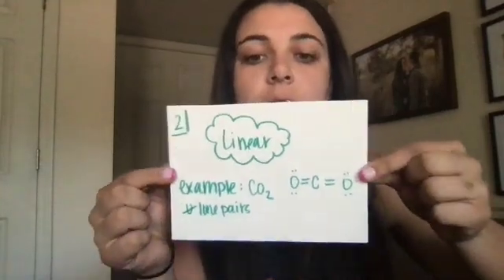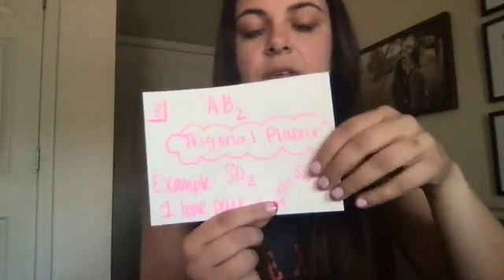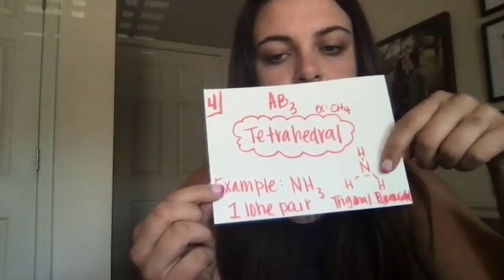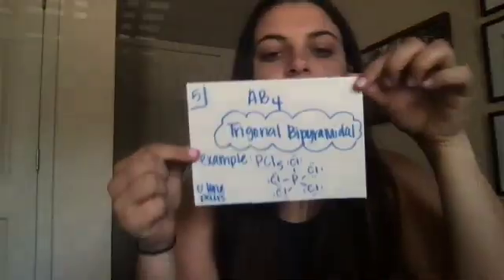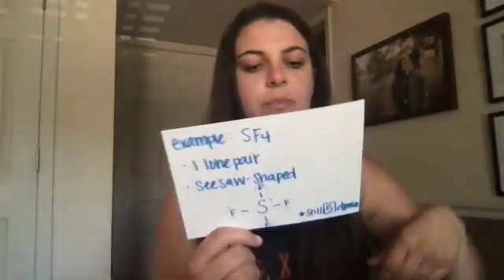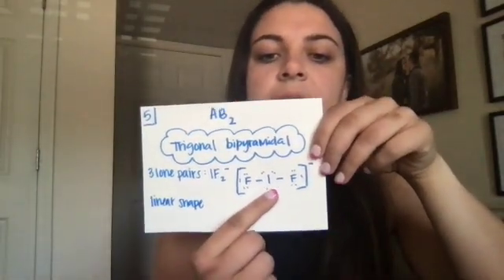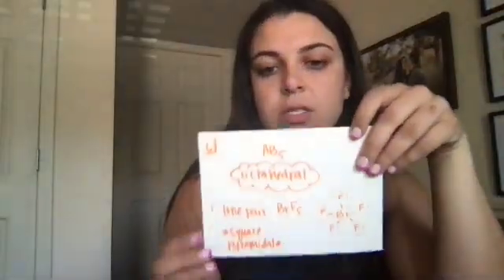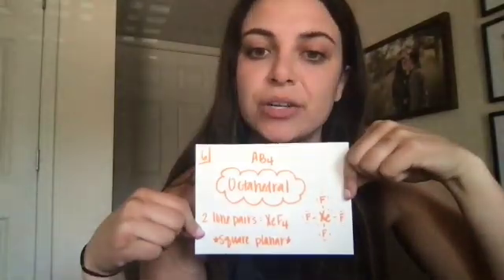ACP7 SD 480p